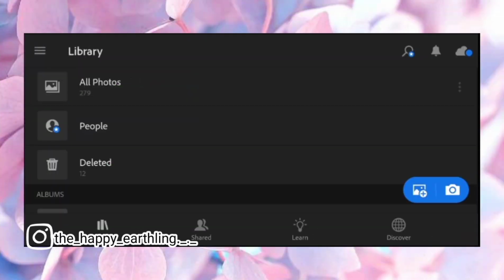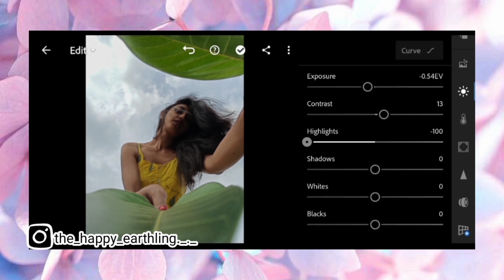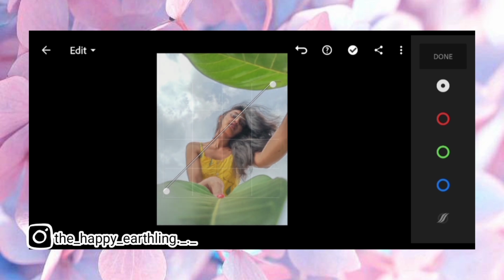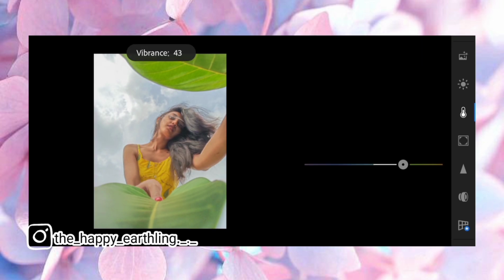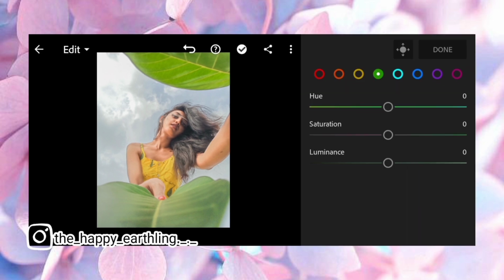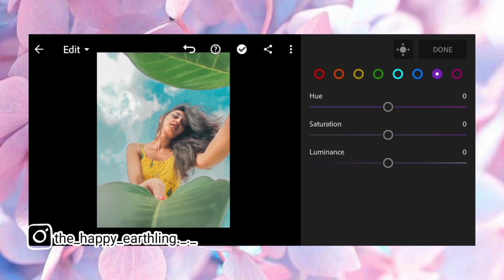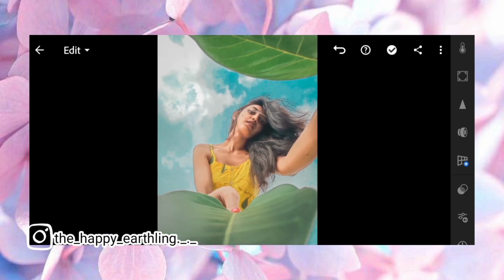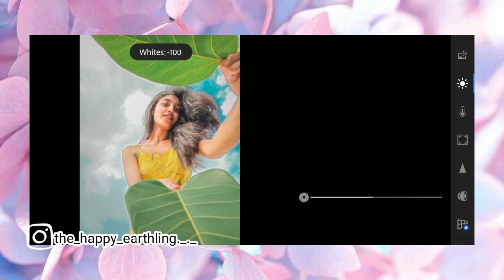How I edit my Instagram Pictures using Lightroom | Ep : 4 || Sayani Paul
Hello everyone, In this video I have shared how I edit some of my pictures with sky backgrounds as this was highly requested.
*I don’t do the same editing on my every pictures with sky backgrounds, I like to experiment.

Love-
Sayani 🌸

Copyright: Everything you see in this video was created by me(Sayani Paul). Please do not use anything from this video without asking for permission first otherwise action will be taken against the person concerned.